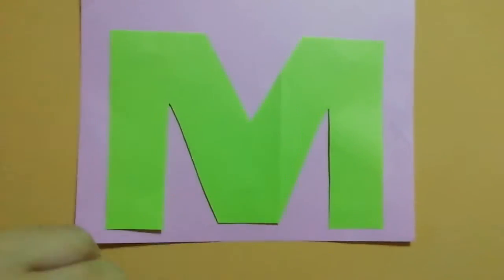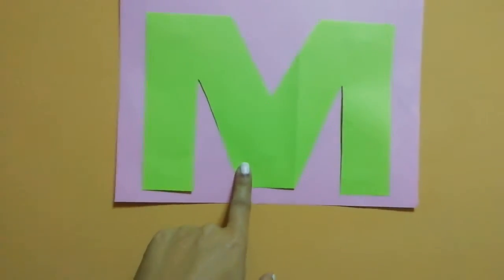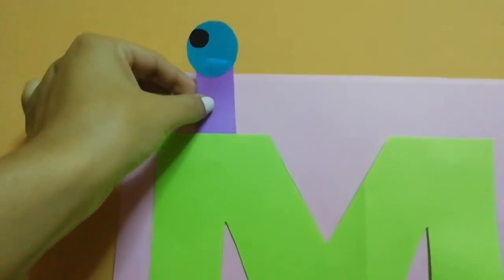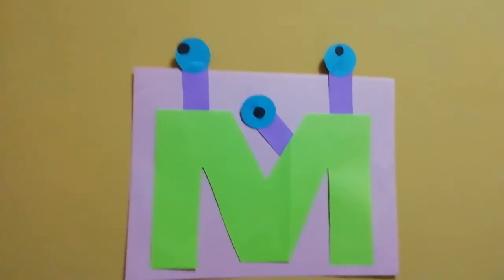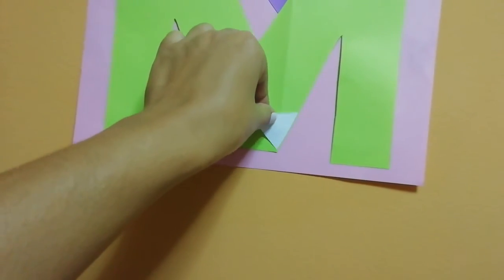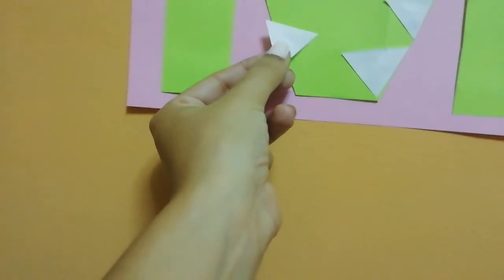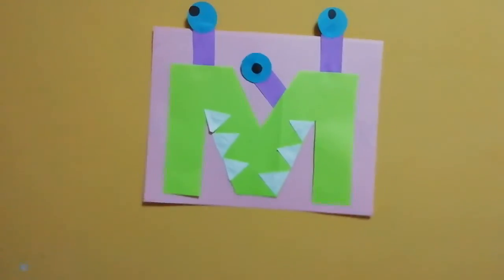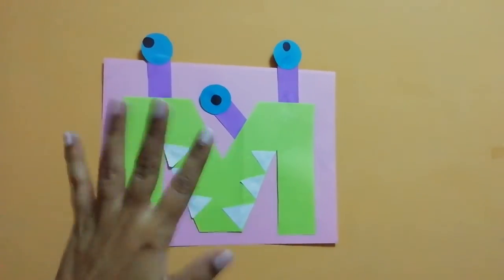M is for monster